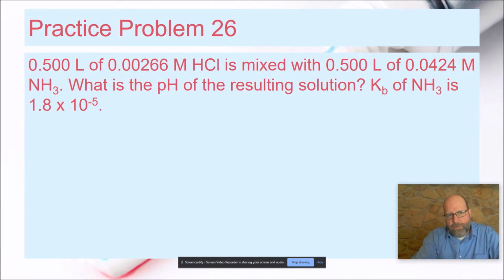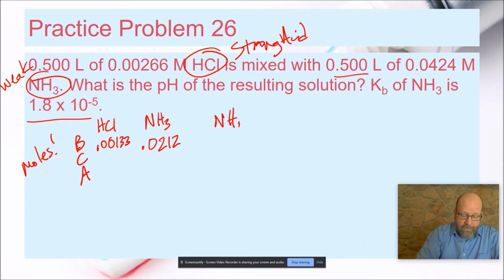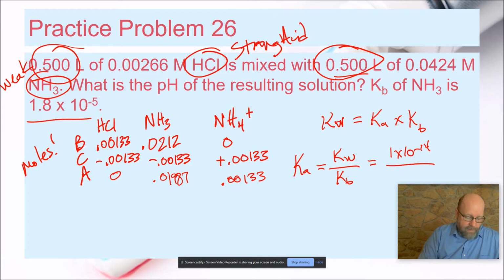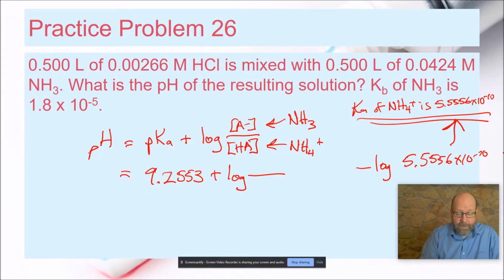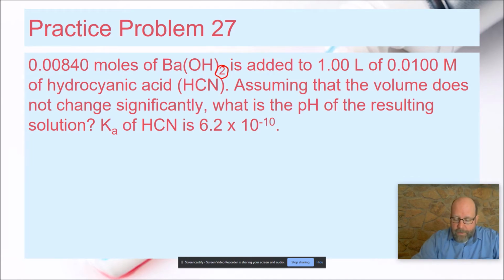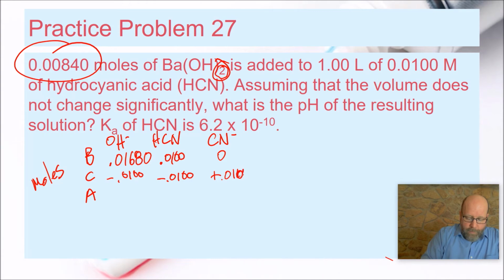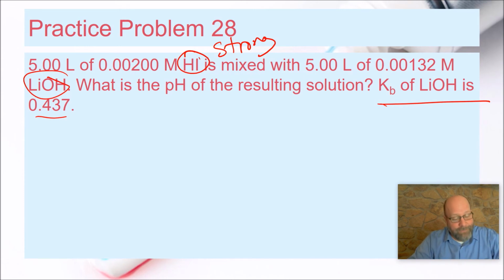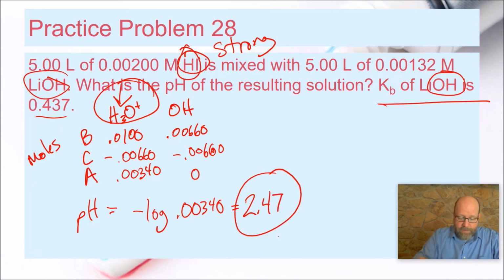Chem 9.3.2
AP Chem Lecture 9.3.2: Problems 26-28, neutralization problems.